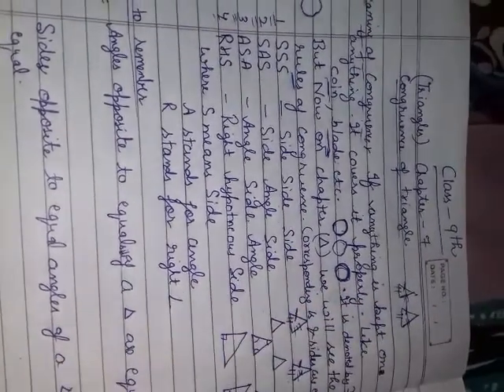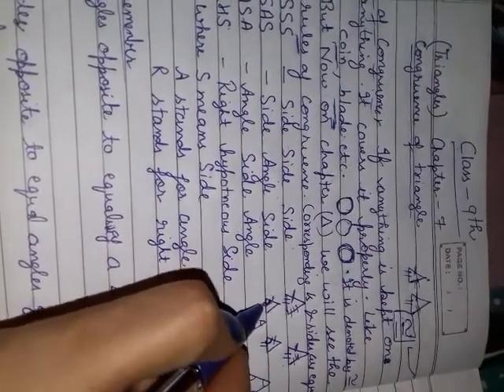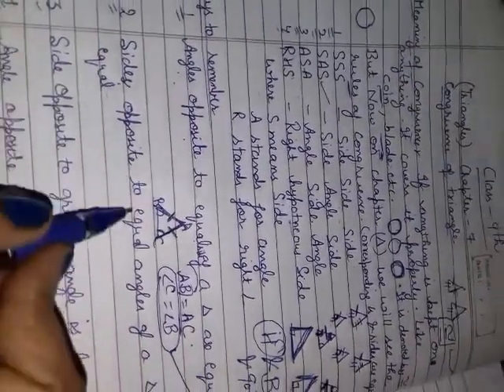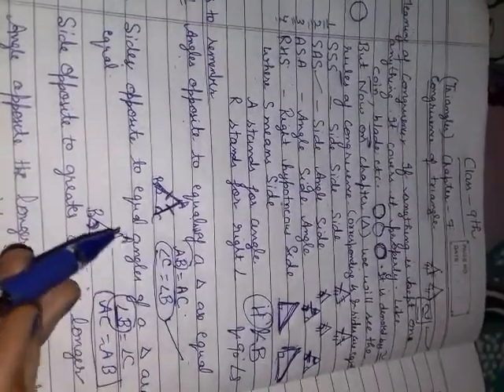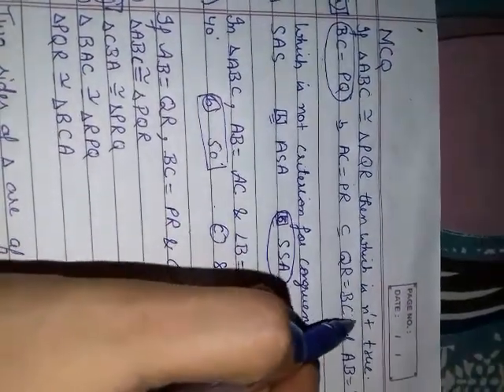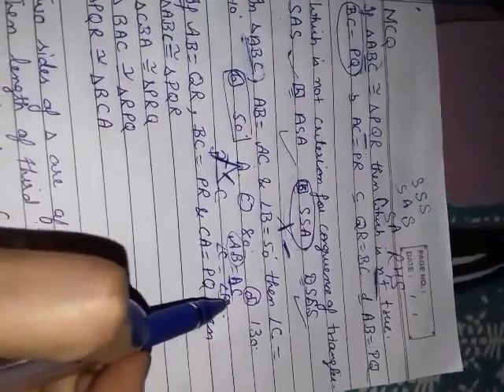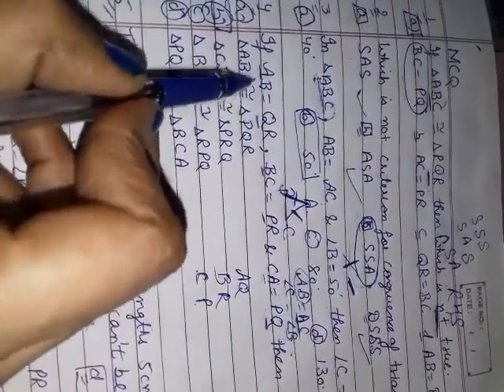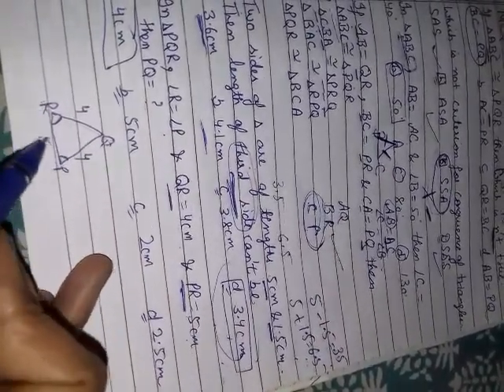MATHS// EXPLAINED MATHS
CLASS 9th// Ch =7 (Congruence of Triangles)